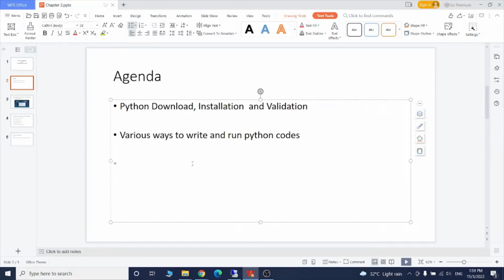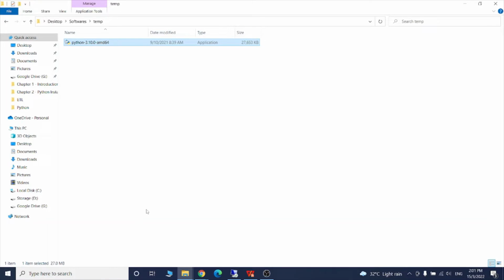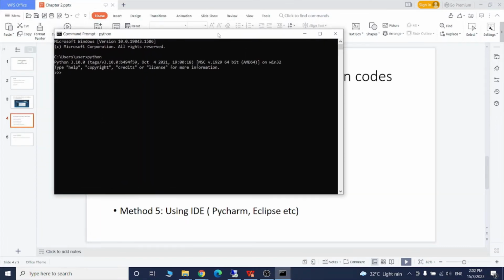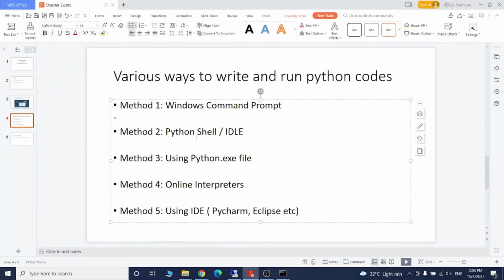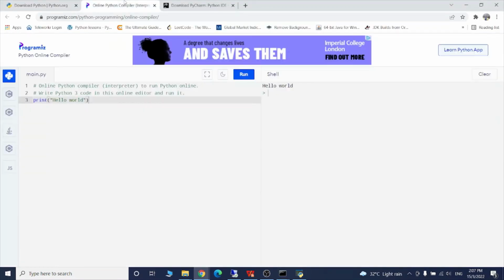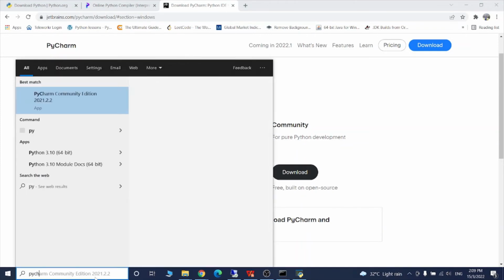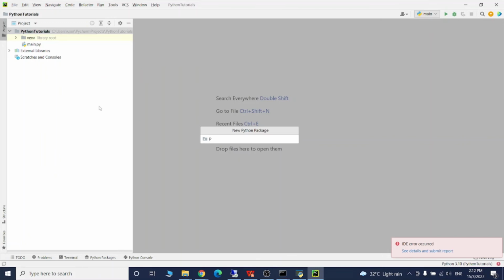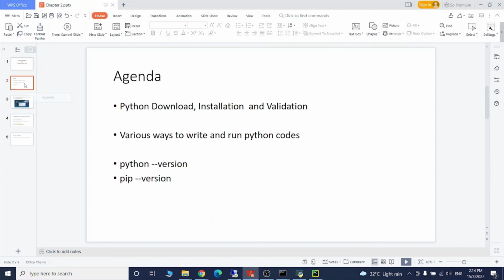Python Tutorials | Python Basics | Chapter 2: Python Installation on Windows & Running Python Code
Various ways to write and run python codes:

Method 1: Windows Command Prompt
Method 2: Python Shell / IDLE
Method 3: Using Python.exe file C:\Users\user\AppData\Local\Programs\Python\Python310]
Method 4: Online Interpreters
Method 5: Using IDE ( Pycharm, Eclipse etc)